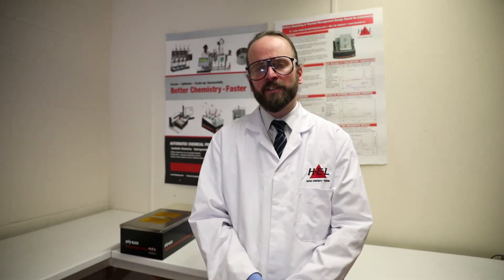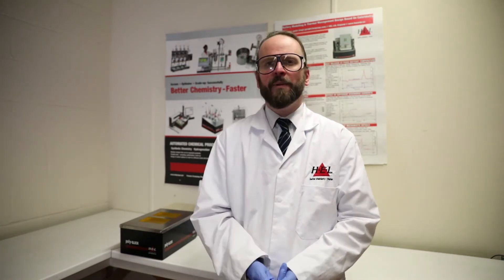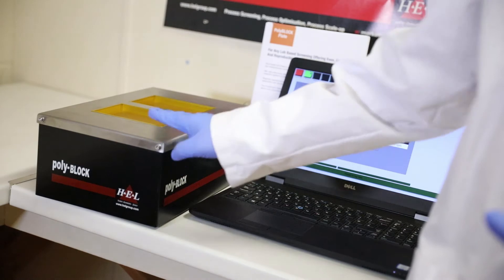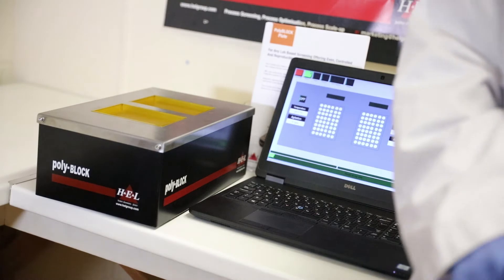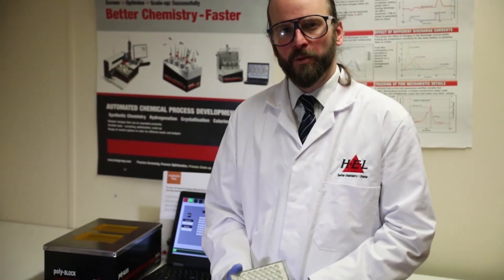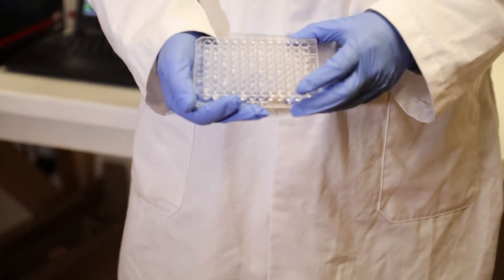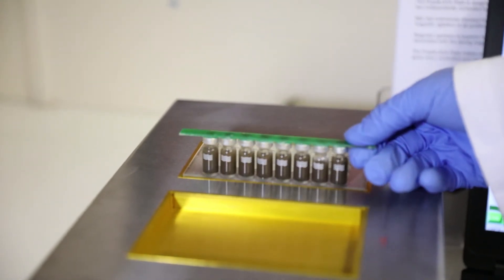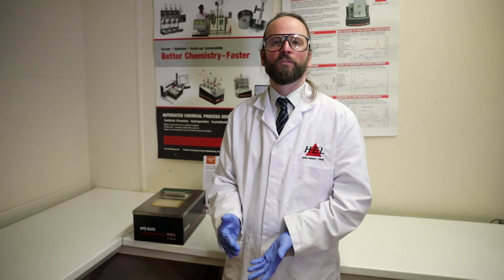For Any Lab Based Plate Screening - The HEL PolyBLOCK Plate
The PolyBLOCK Plate is designed for use with all standard SBS footprint plates and features two independently
controlled heated  positions with magnetic stirring.
HEL has extensively checked the magnetic stirring on this system
and it provides effective magnetic agitation in all positions on a
standard plate.
Magnetic agitation is superior to mixing achieved by vortexing and
avoids the problems associated with the strong magnetic fields used
for tumble stirring.
The PolyBLOCK Plate makes an excellent addition to any lab doing
plate based screening. It gives even, controlled and reproducible
mixing and heating on a fully automated platform.